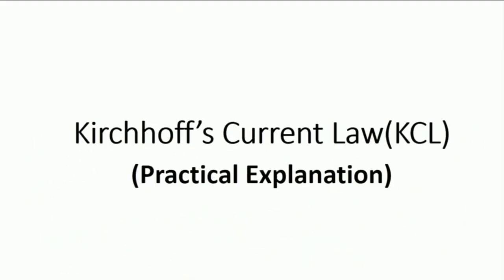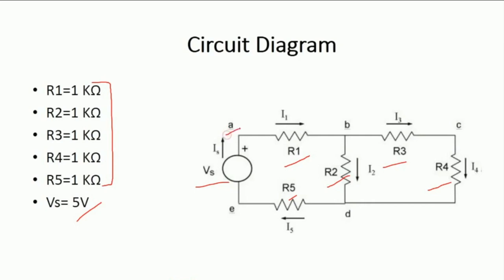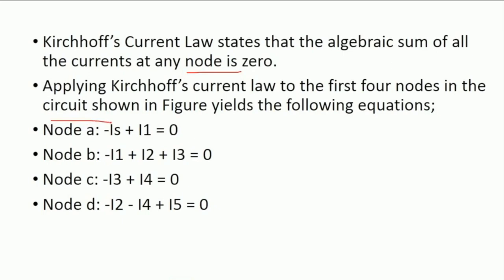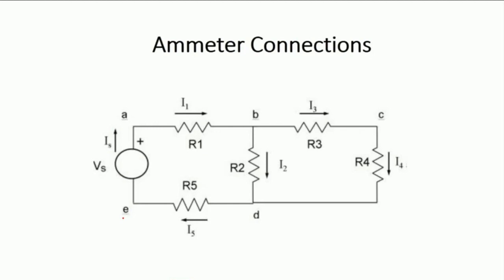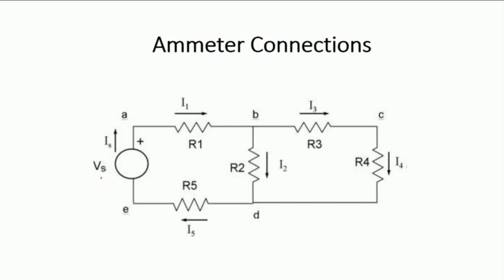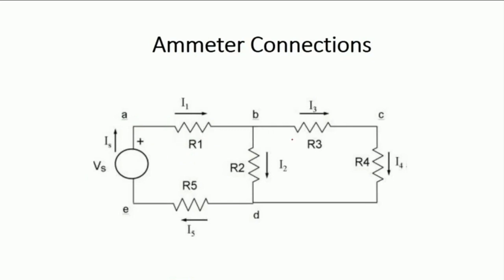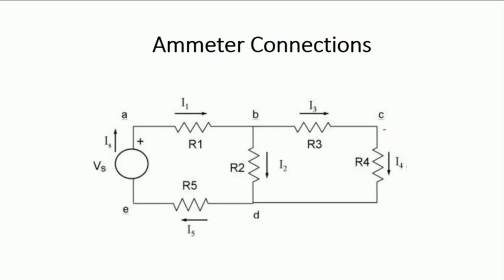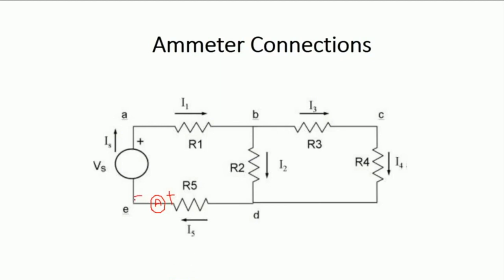KCL Practical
Implement correctly to get correct output